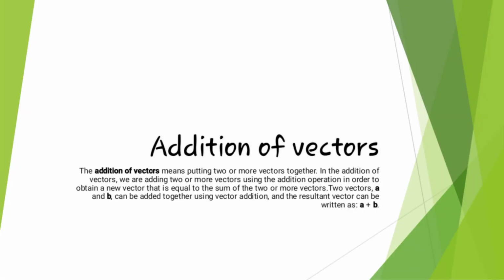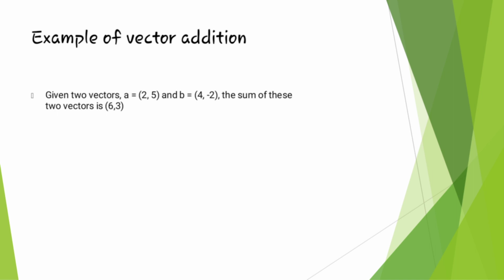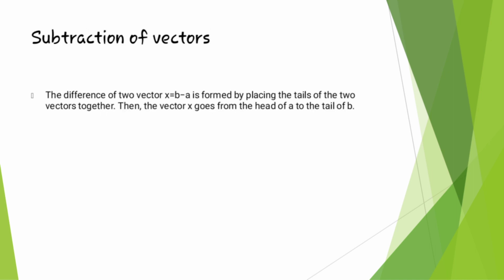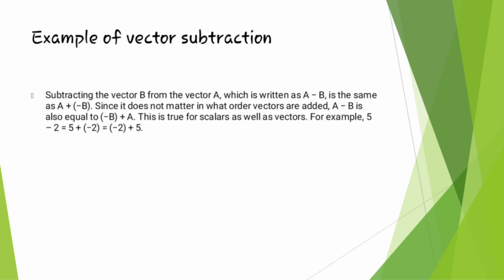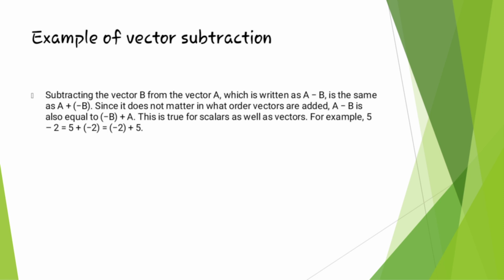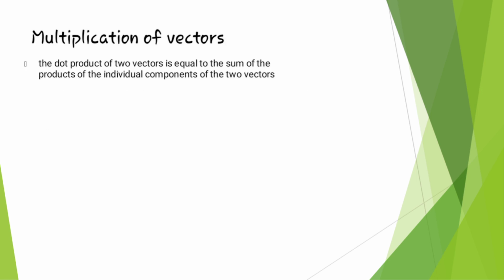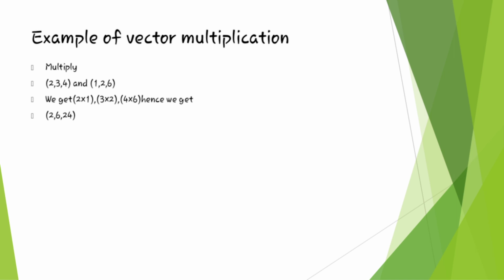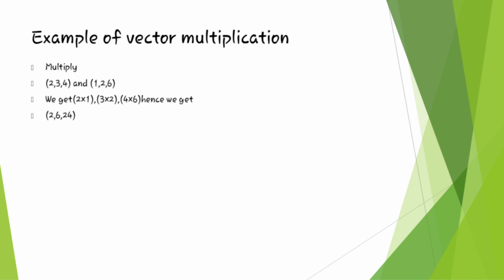23 March 2023